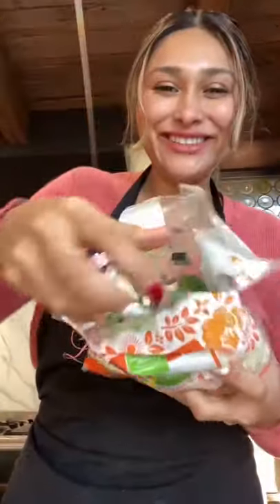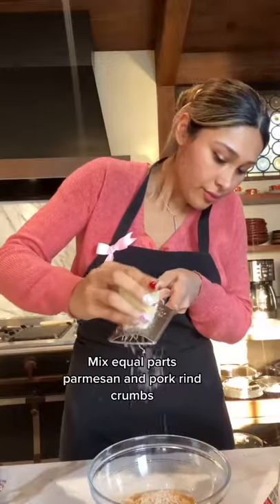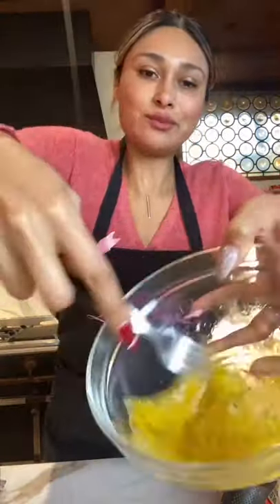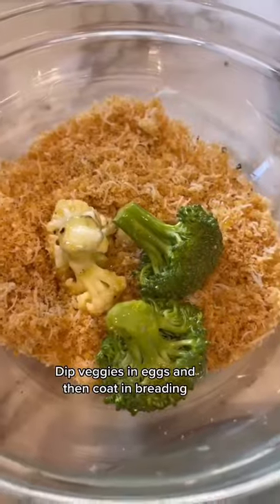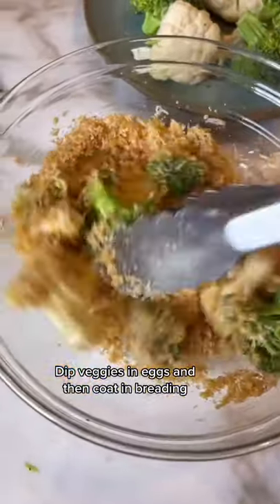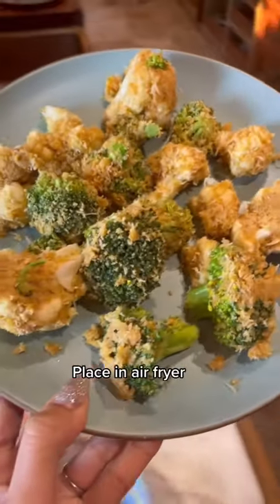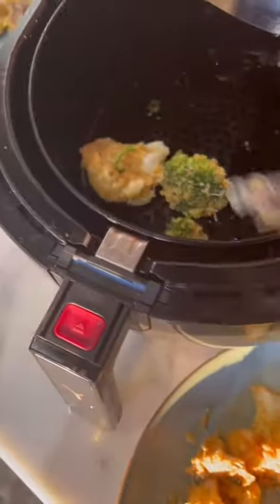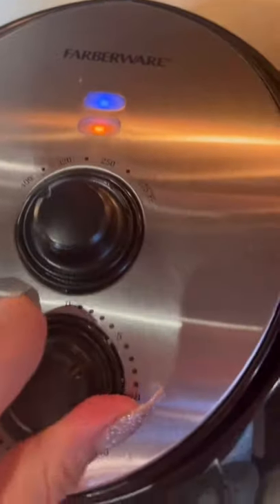CRISPY CAULIFLOWER & BROCCOLI